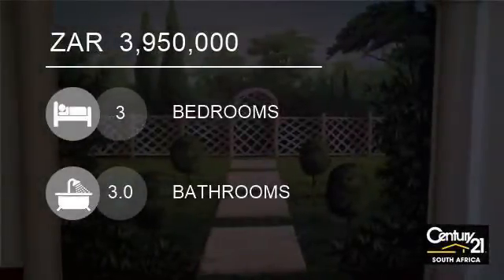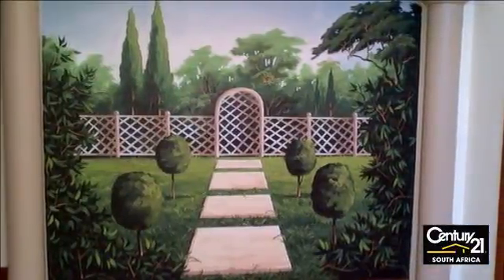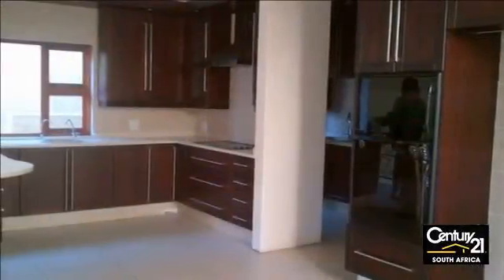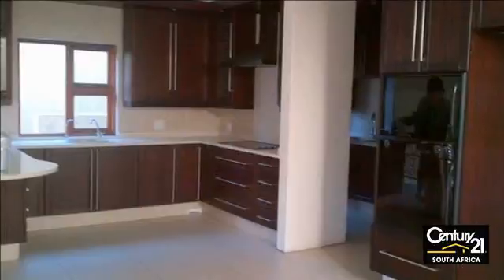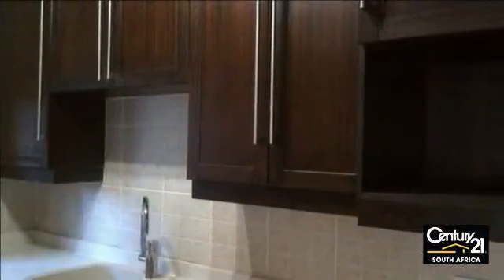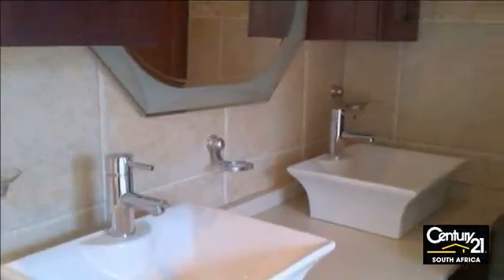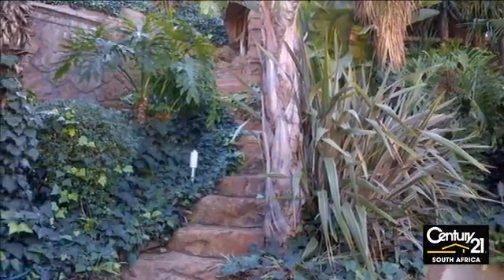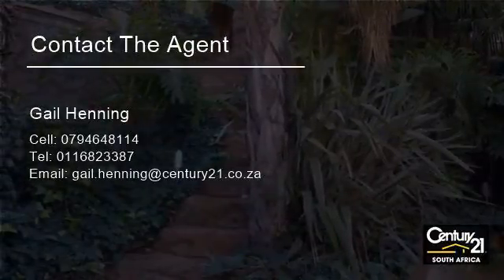3 Bedroom House For Sale in Glenvista, Johannesburg South, South Africa for ZAR 3,950,000...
This is home to the executive. As you step into the grand entrance hall, you are greeted with a stunning feature wall mural and just off the entrance the lounge and also a guest toilet. Up the stairs you enter a chef’s kitchen, pantry and separate scullery. From the kitchen, you look down onto the formal dining room which op...